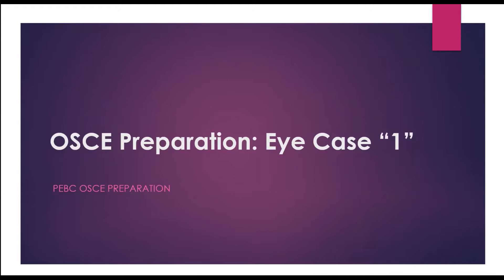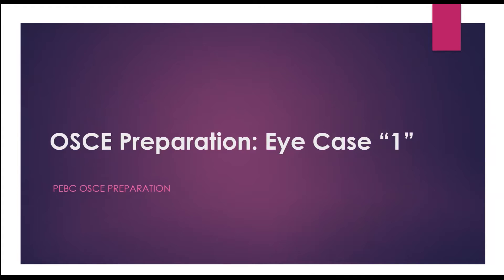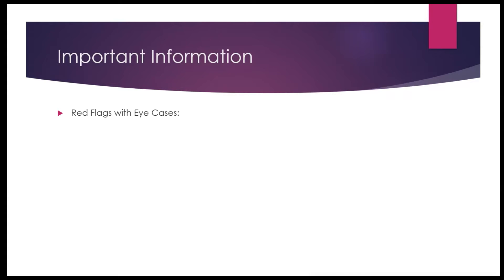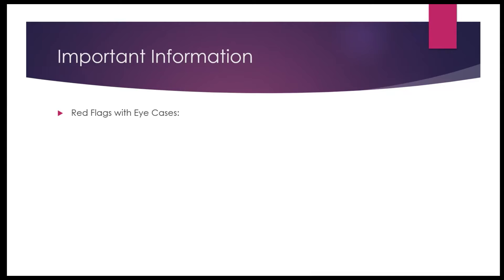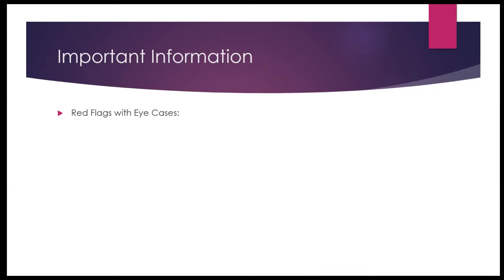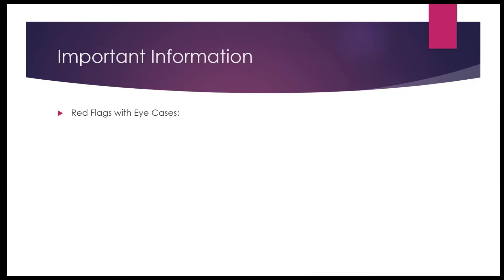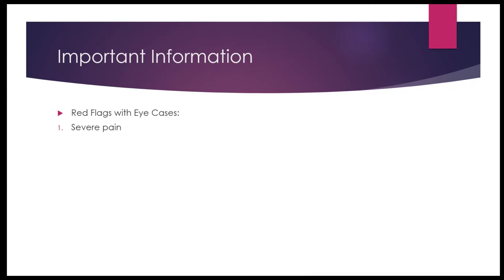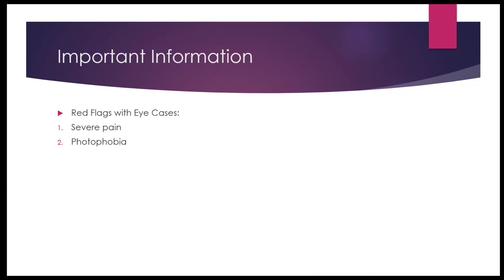Pharmacy OSCE Cases: How to solve the Eye Problem Case? | PEBC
Hello everyone,
Another common case you might encounter in the Pharmacy OSCE exam is the Eye Problem case. Now this can be an adult or child eye problem case. Make sure to ask the appropriate questions and go through the red flags I mention in the video. Those need to be memorized! Remember that the actor in the pharmacy OSCE exam is just acting, so whether they're anxious or rushing you, you should remain calm and go through the proper steps to solve the case.

clinical pharmacy course
clinical pharmacy
clinical pharmacist
pharmacy course
clinical pharmacy in canada
clinical pharmacy in pharmacy practice
pharmacy course in canada
clinical pharmacy lecture
how to become clinical pharmacist in india
clinical pharmacist interview
clinical pharmacist role
clinical pharmacy practice
hospital pharmacy practice
hospital pharmacist
hospital pharmacist day in the life
hospital pharmacist interview
hospital pharmacy
Clinical pharmacy in the US